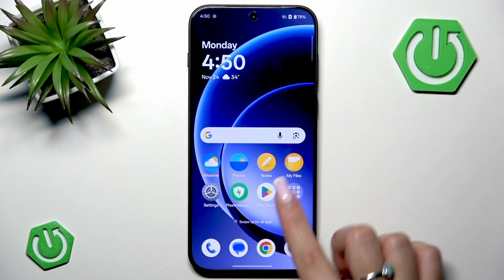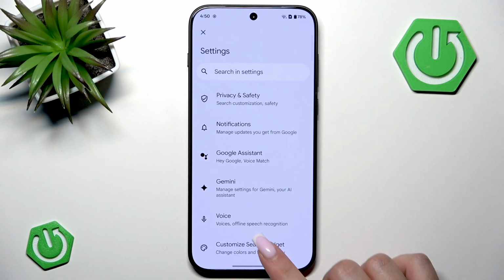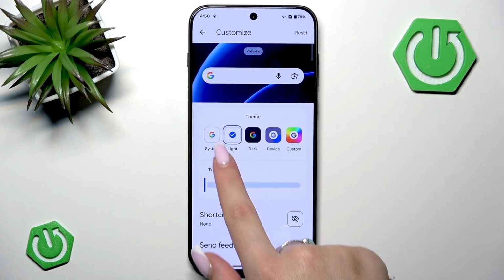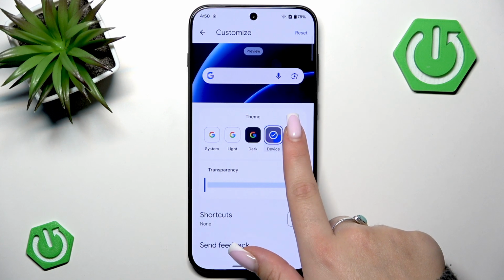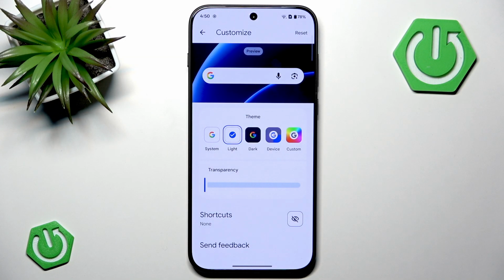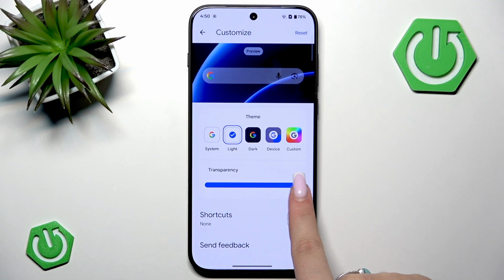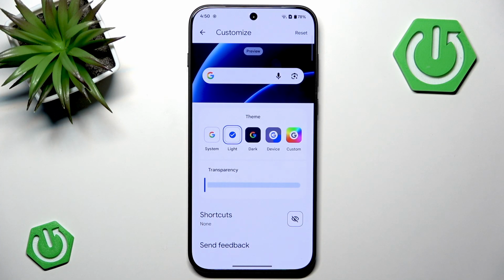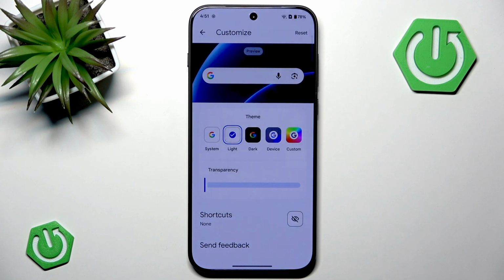OnePlus 15 – Search Bar Transparency & Shape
Learn how to change the Search Bar transparency and check the shape option on your OnePlus 15. In this short video we open the Google app, go to your profile → Settings → Customize Search Widget, and show the transparency slider and preview. You will see how to make the bar more transparent or solid and where to look if your device offers a shape option. This works with the Google app search widget and helps you match the search bar to your wallpaper and theme. If your OnePlus 15 doesn't show a shape selector, we'll explain why and what to check.

How to change search bar transparency on OnePlus 15?
How to change search bar shape on OnePlus 15?
Where is Customize Search Widget in the Google app on OnePlus 15?

0:00 Intro — OnePlus 15 search bar settings
0:09 Open Google app and tap profile picture
0:23 Go to Settings → Customize Search Widget
0:31 Preview and theme options
0:41 Use the transparency slider to adjust look
0:56 Notes about the shape option (may vary by device)
1:21 Wrap up and subscribe for more OnePlus 15 tips